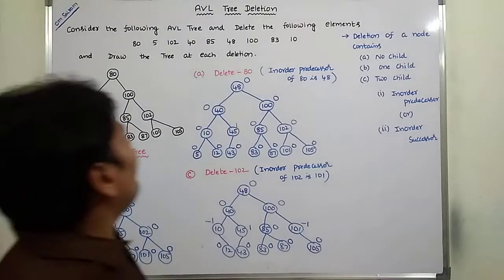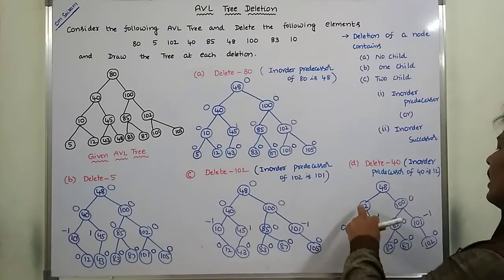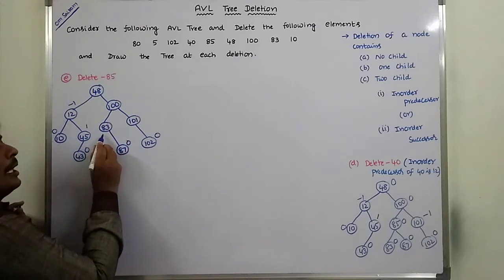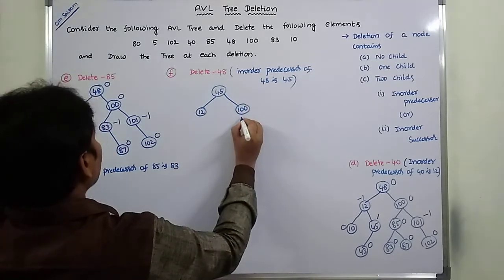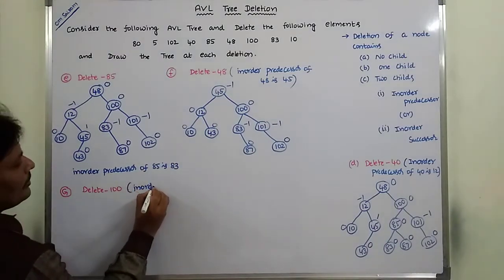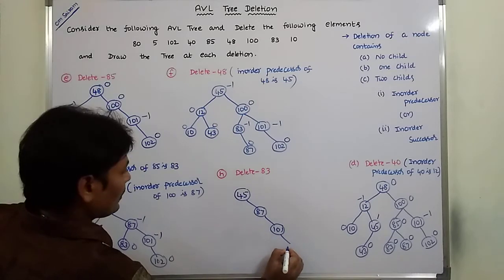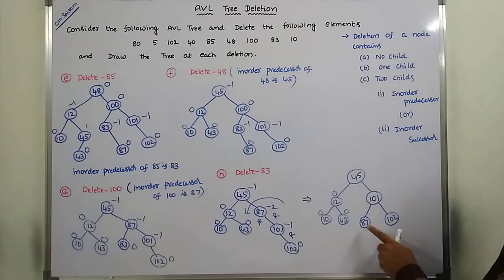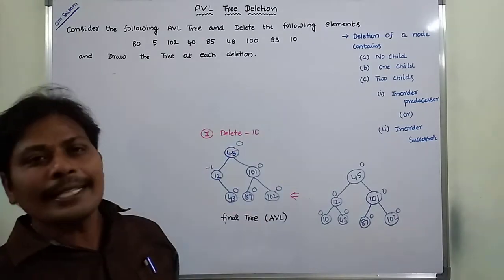PART-2 : AVL Tree Deletion in Data structures | AVL tree deletion example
This video contains the description about how to delete elements from the AVL tree.